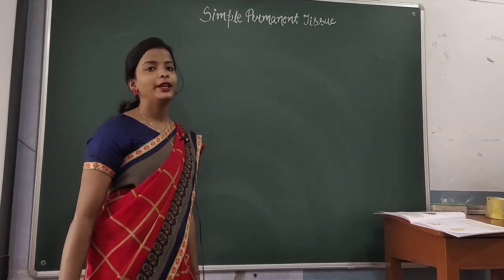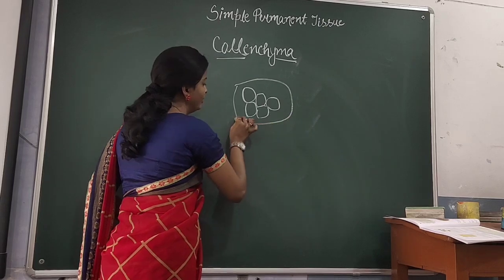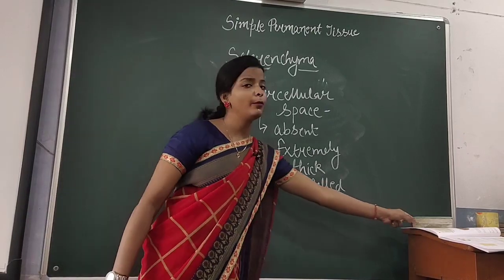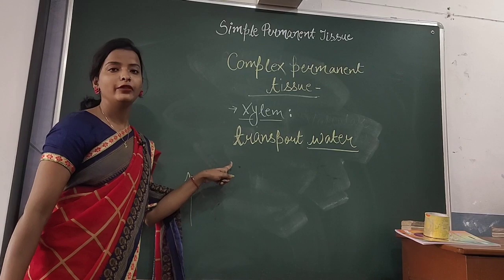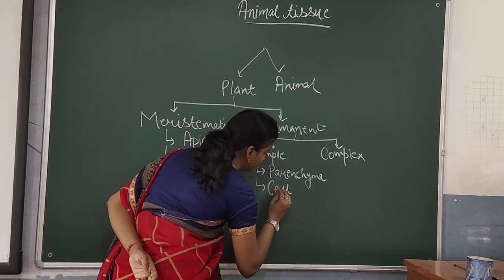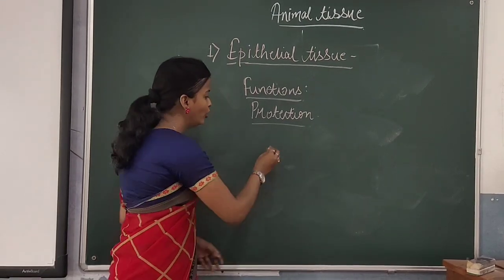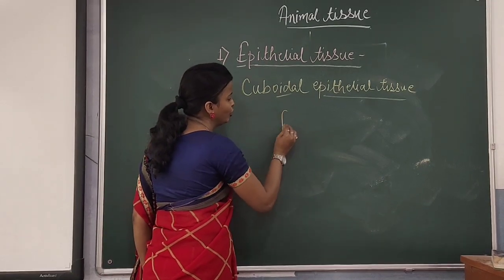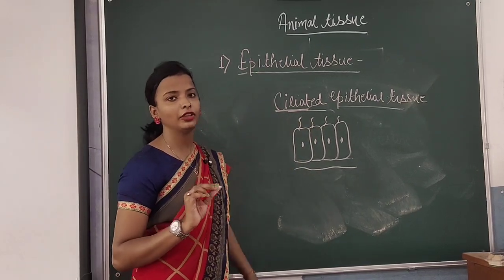Class:7 Chapter-1 Tissues (Part -2)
Biology: Richa Srivastava